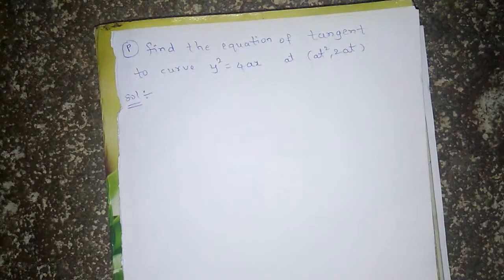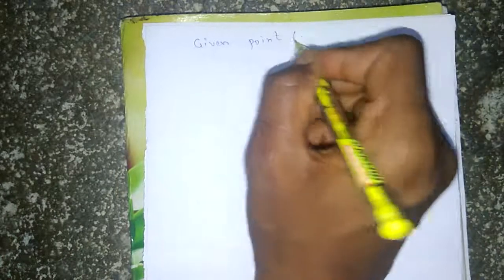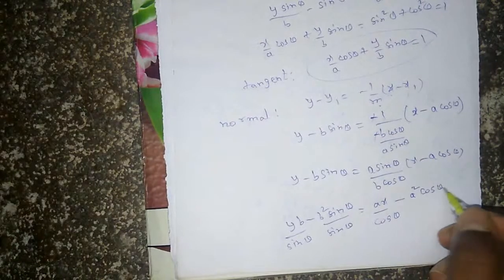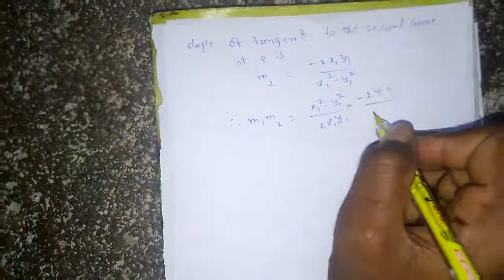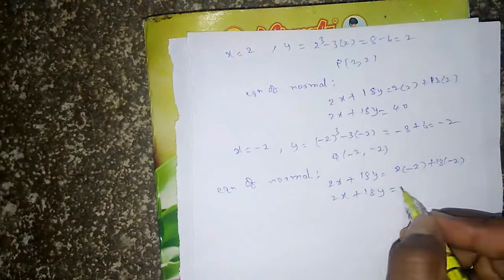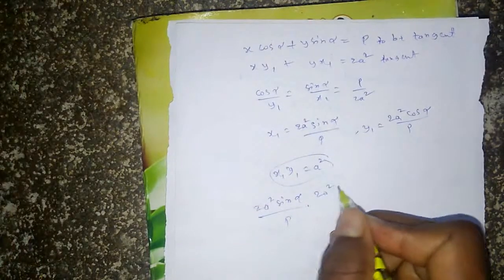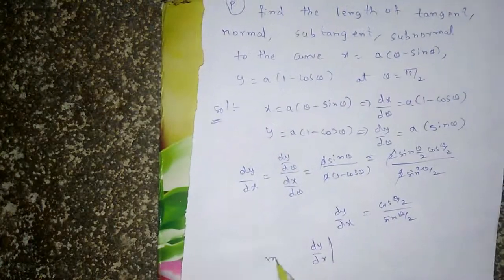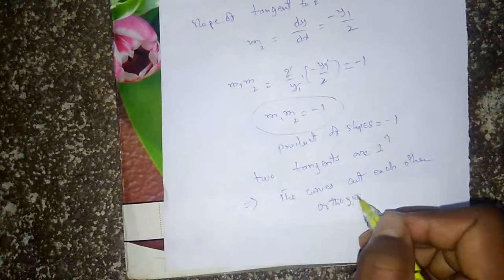TANGENTS AND NORMALS SOLVED EXAMPLES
SOLVED EXAMPLES ON TANGENTS AND NORMALS
EQUATION OF TANGENT, NORMAL
ANGLE BETWEEN CURVES
LENGTHS OF TANGENT, NORMAL, SUB TANGENT, SUBNORMAL